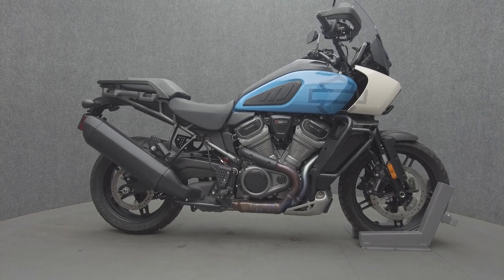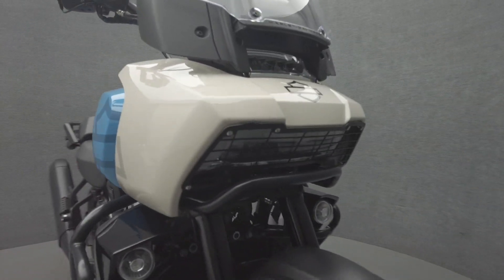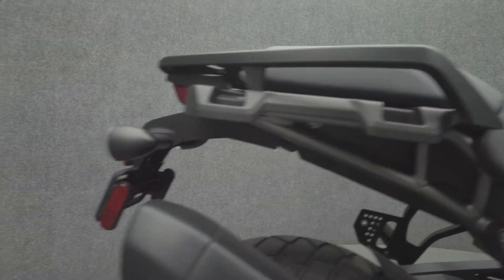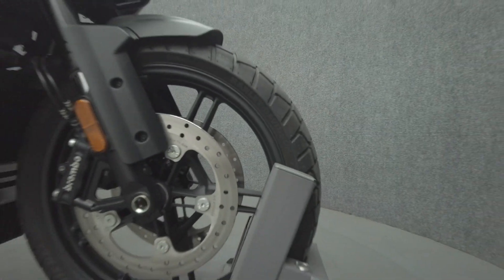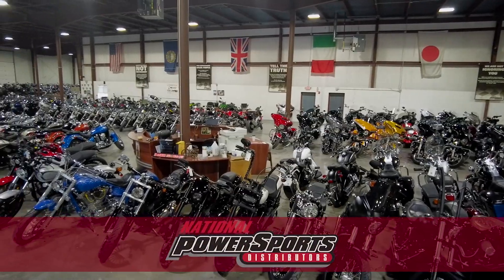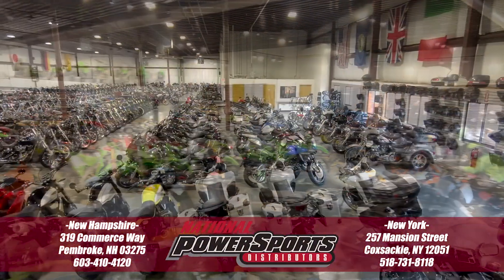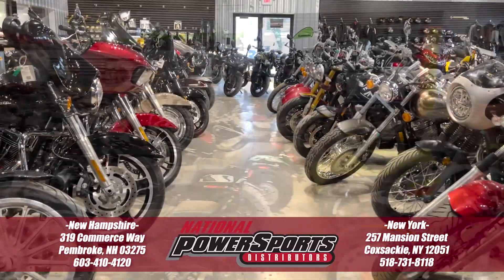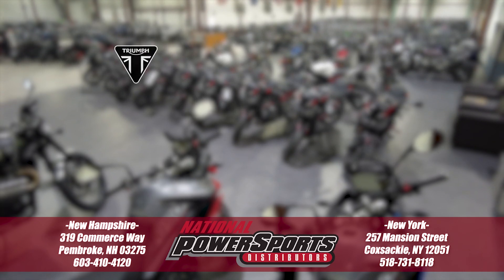2022 HARLEY DAVIDSON RA1250S PAN AMERICA SPECIAL W/ABS - National Powersports Distributors